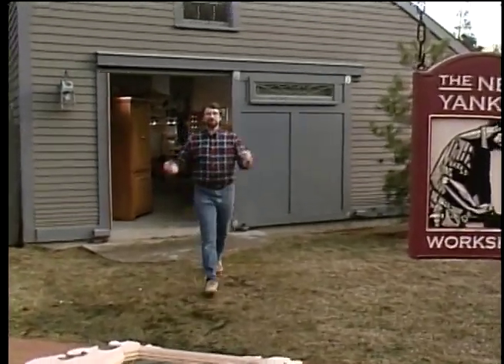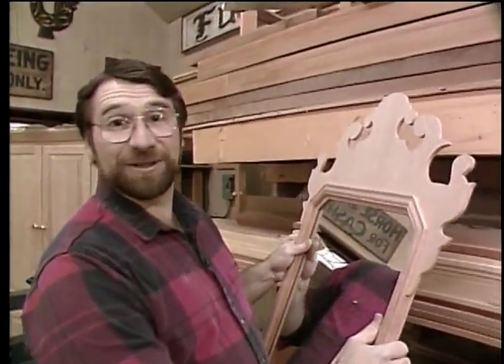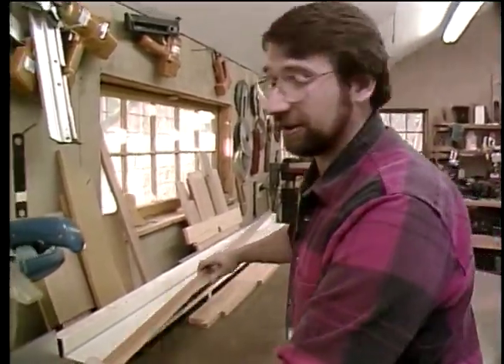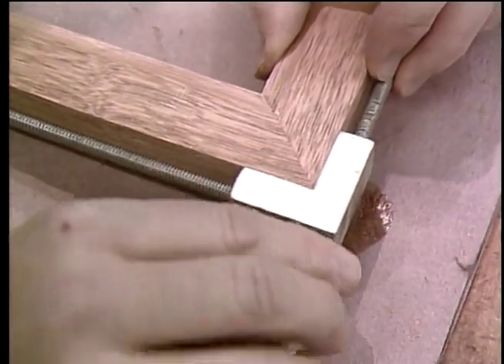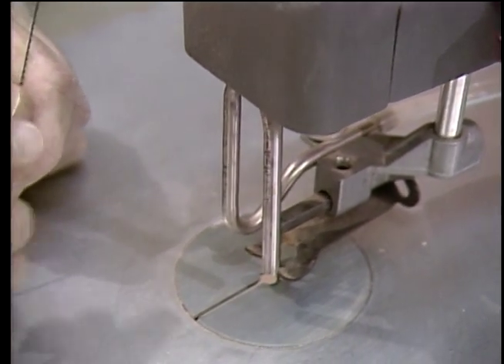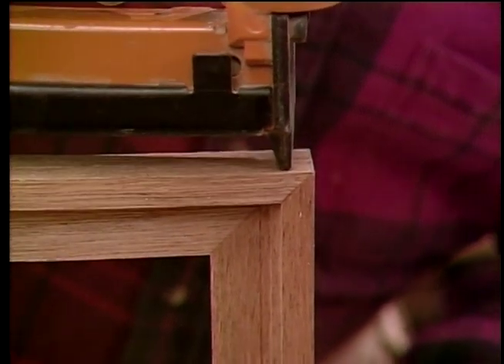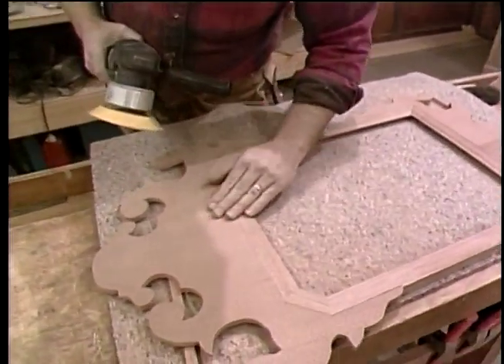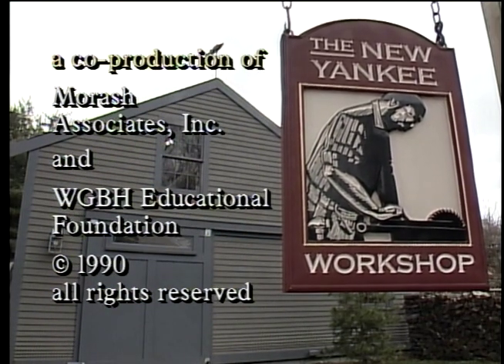Chippendale Mirror | S2 E10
In a change of pace, Norm shows how to build picture and mirror frames, emphasizing tools and clamps designed specifically for this purpose. Norm uses a mitre box and a table saw outfitted with a jig to cut frames and demonstrates a variety of techniques to fasten corners.